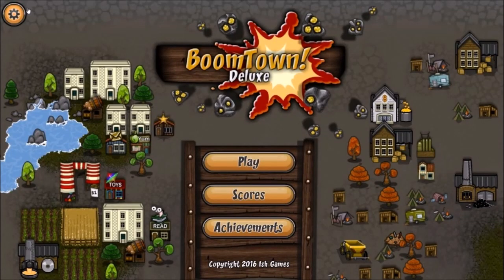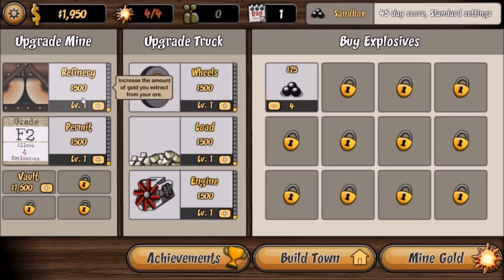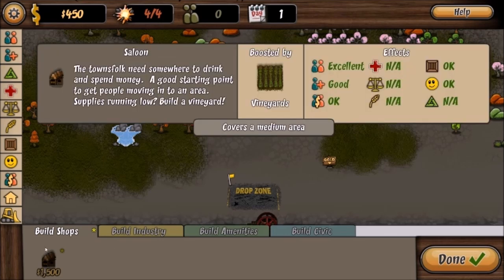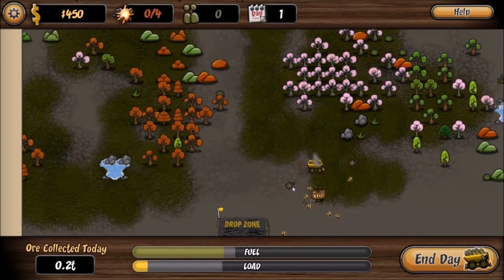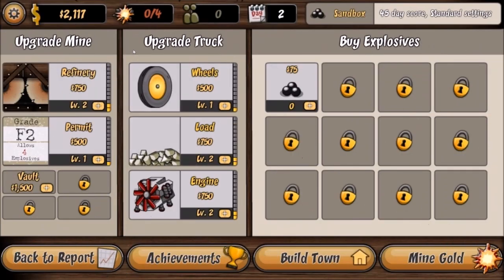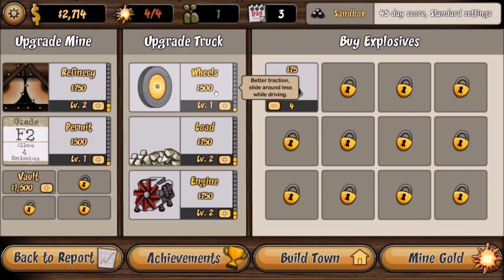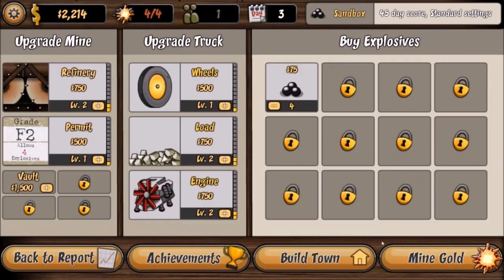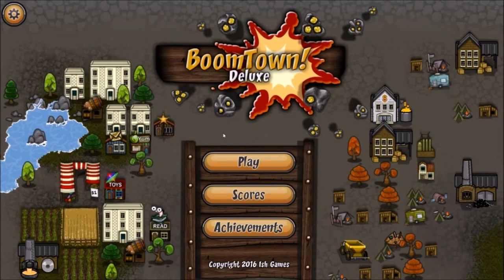DGA Plays: BoomTown! Deluxe (Ep. 1 - Gameplay / Let's Play)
BoomTown! Deluxe Gameplay / Let's Play Video